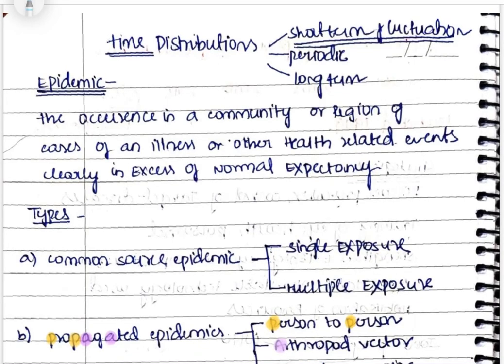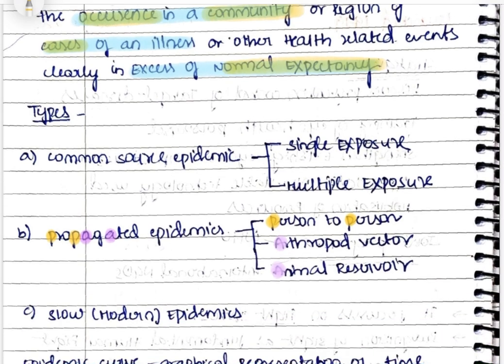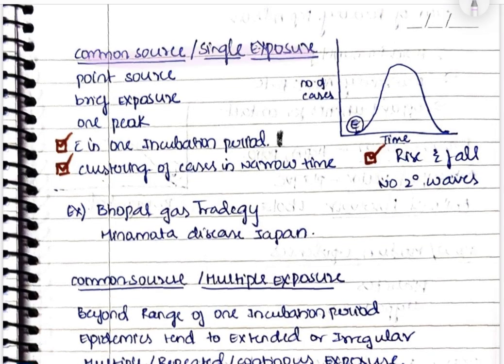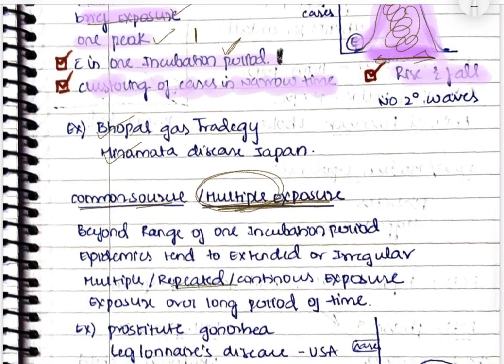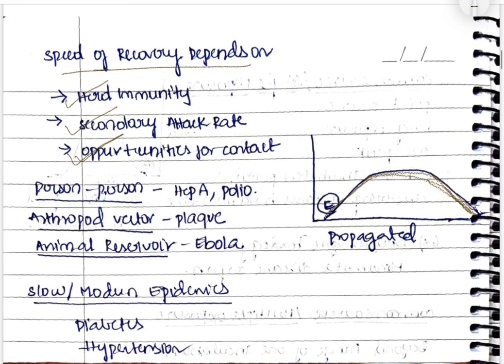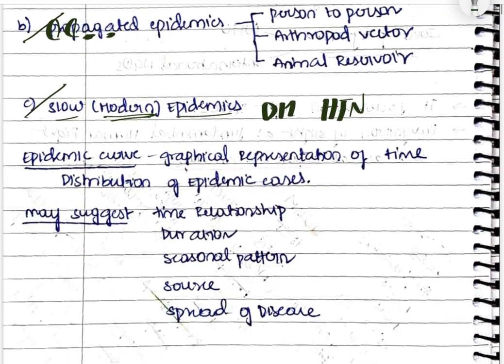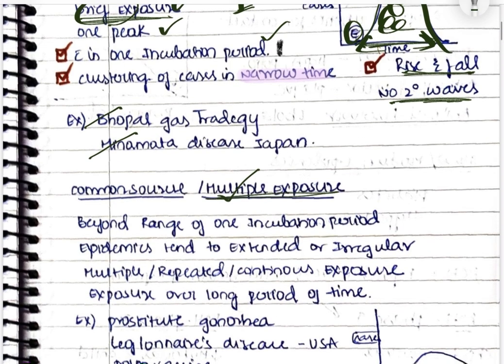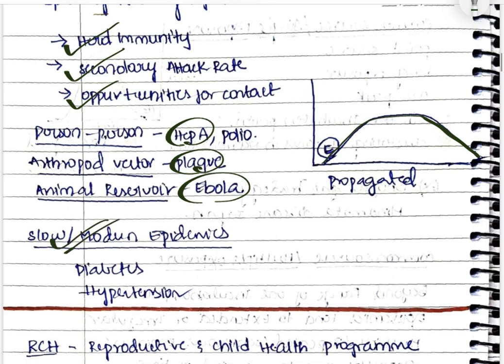Epidemic | types of epidemic | epidemic curves | PSM | MBBS | K PARK